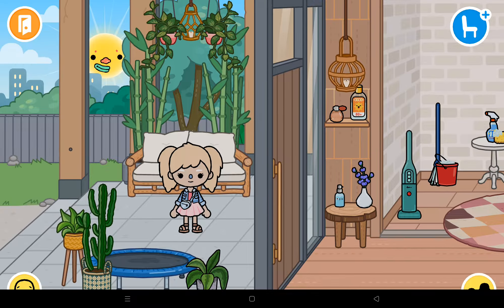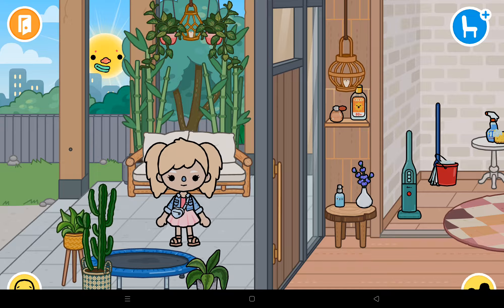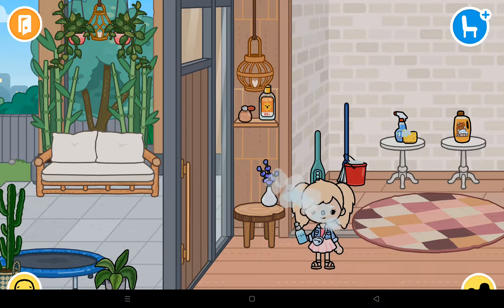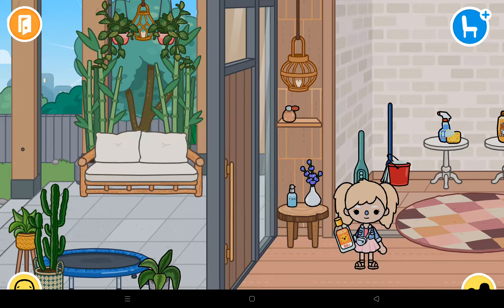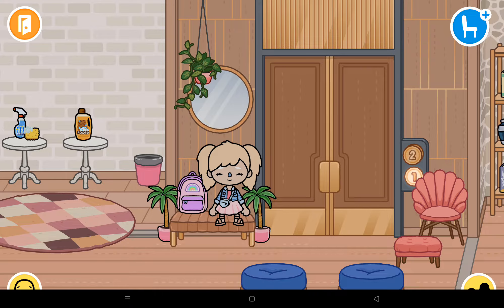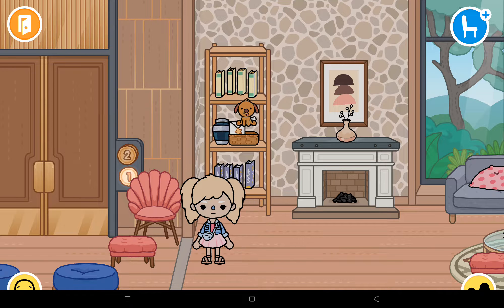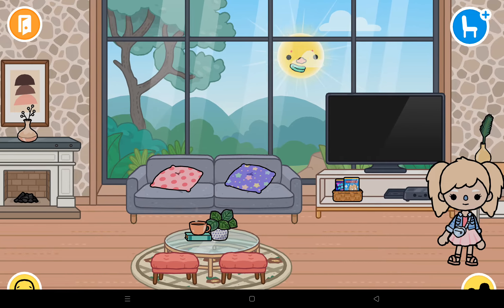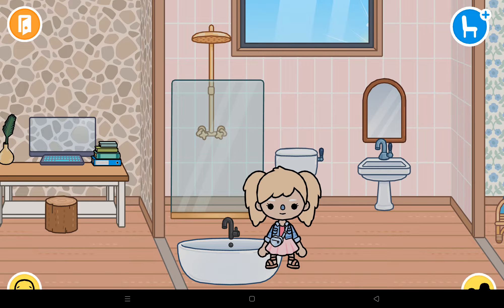MODERN MANSION WITH BOHEMIAN FURNITURES | TOCA LIFE TOCA BOCA WORLD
hi guys pls check out my modern mansion with bohemian furniture. thanks!